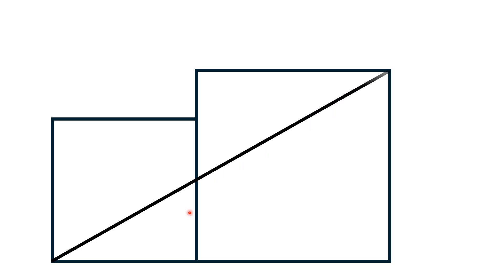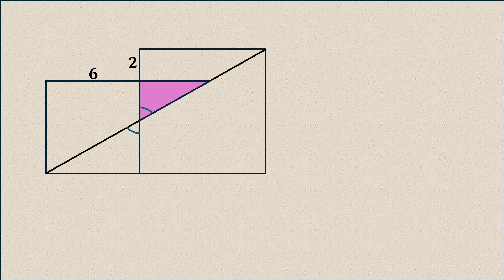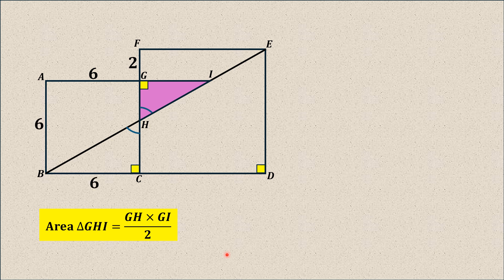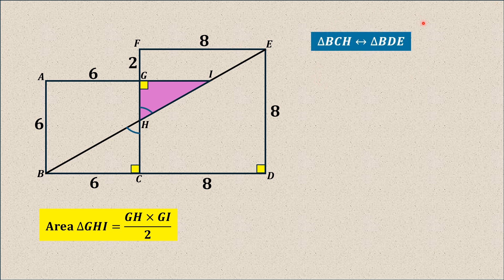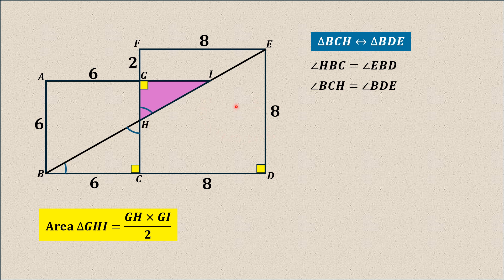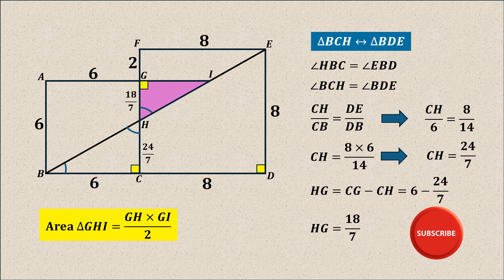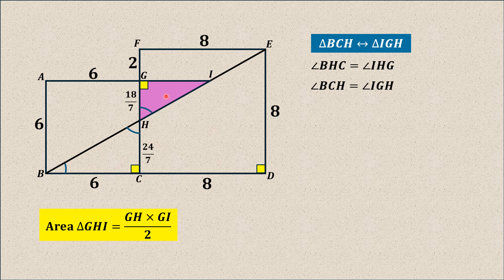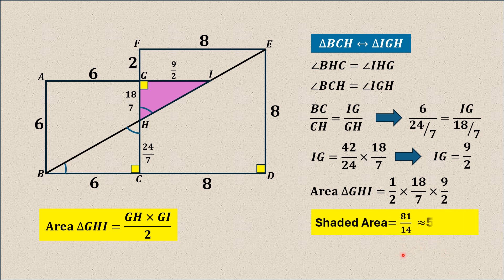Geometric Puzzle: Solve for the Area of Shaded Right Triangle !!!🕊️❤️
Welcome to our latest math puzzle challenge! In this video, we present a fascinating geometric problem involving squares and right triangles. Join us as we explore the intriguing scenario where two squares, one with a side length of 6 units and the other with a side length of 8 units, share a common side. Drawing a line from one corner to another creates a right triangle, and your task is to calculate the area of this unique triangle. Watch closely as we guide you through the problem-solving process step by step. Get ready to exercise your brain and discover the beauty of geometry!